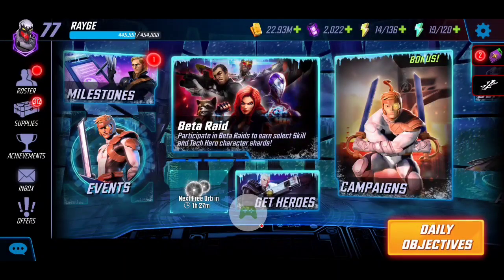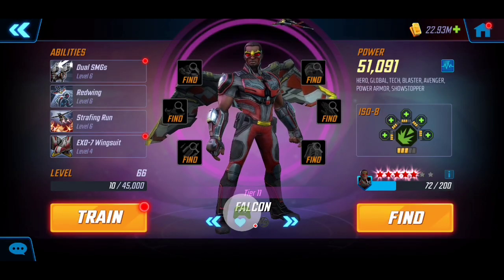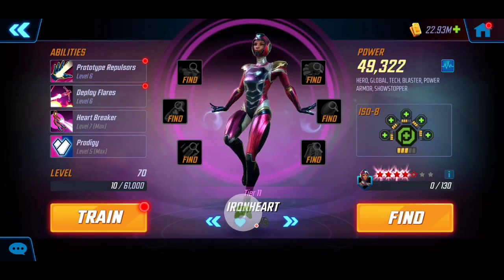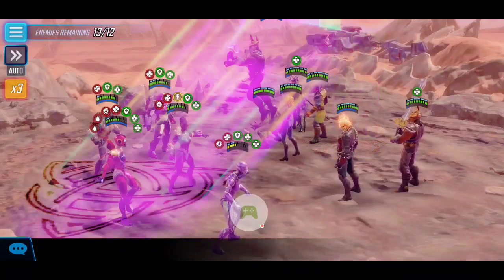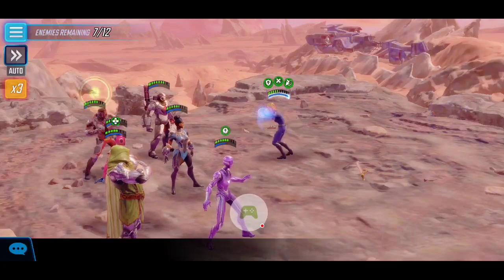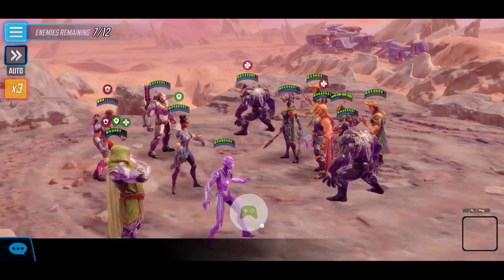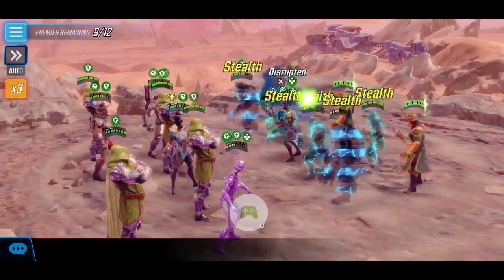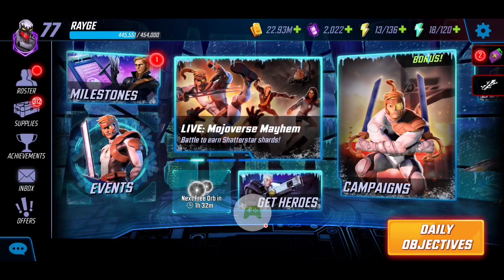260K Power Armor Team! Doom 3-8 Campaign Unlock Guide! | Marvel Strike Force - Free to Play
260K Power Armor Team! Doom Chapter 3-8 Campaign Unlock Guide and Play-through! | Marvel Strike Force - Free to Play.

Cheers!